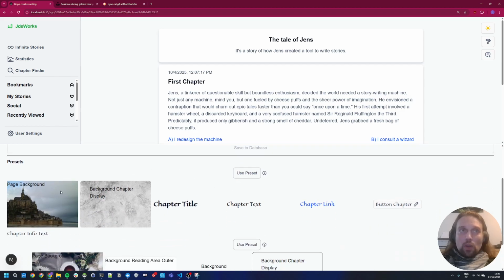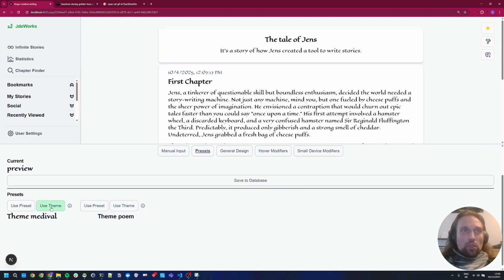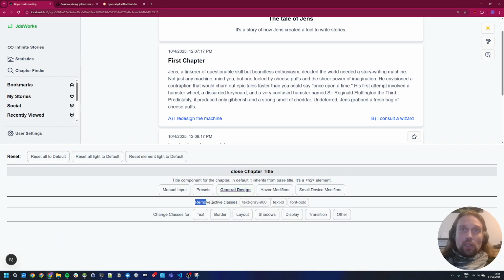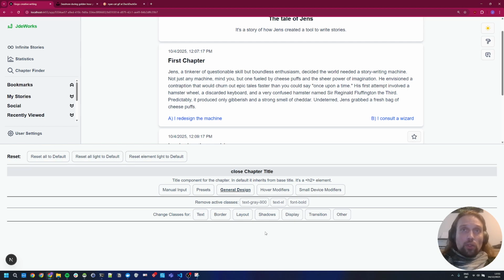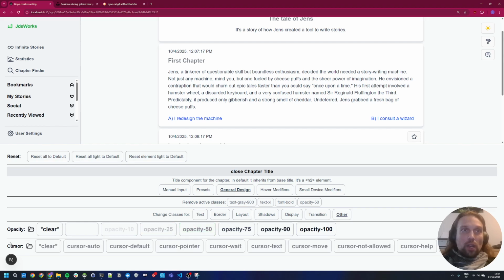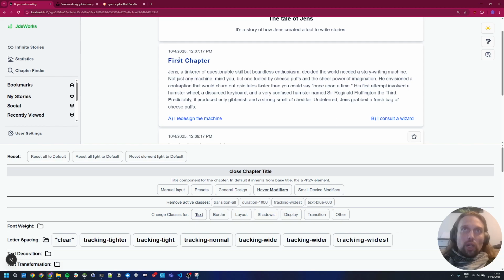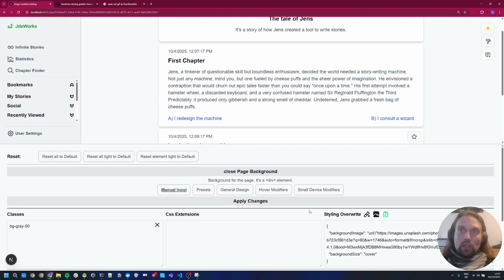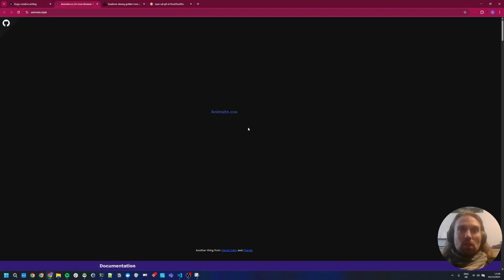Infinite Stories - The Designer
The Designer of the Infinite Stories tool took me a lot of time... but I'm so glad to see how it turned out. And it gives the user so many options you might get confused ;)

If it will stay in the software is not 100% certain yet because the overhead to include every item is quite a bit. I think it can have a lot of potential if some people are willing to dig in and create some themes but at the end of the day, who know.

Don't hesitate to ask about it and share your feedback in the comments.